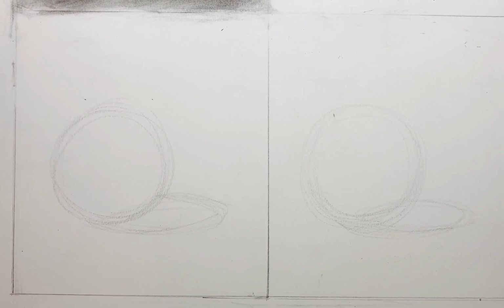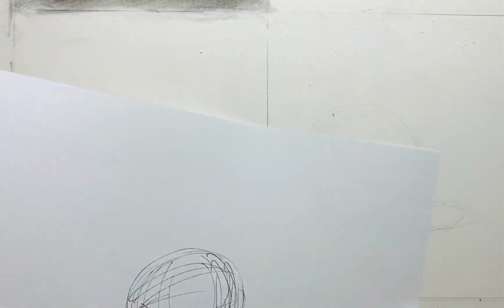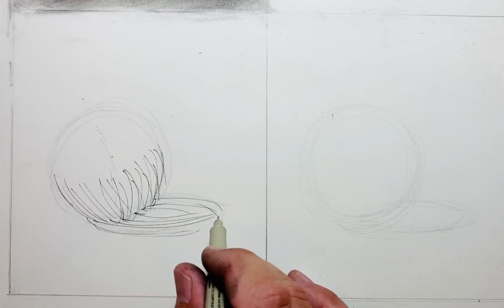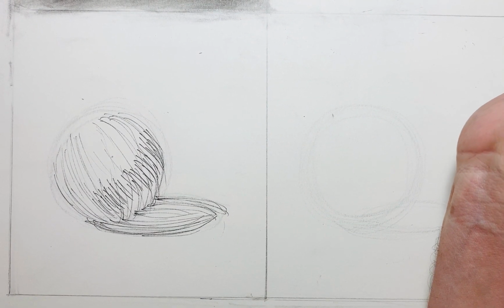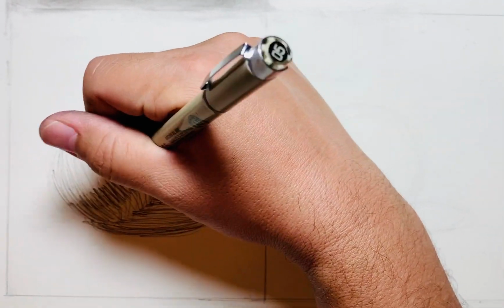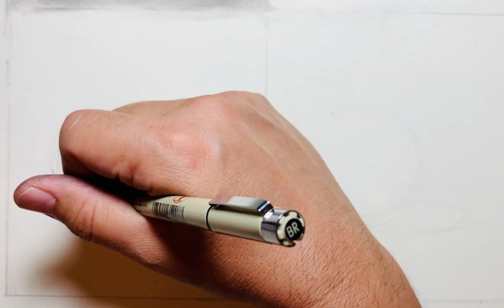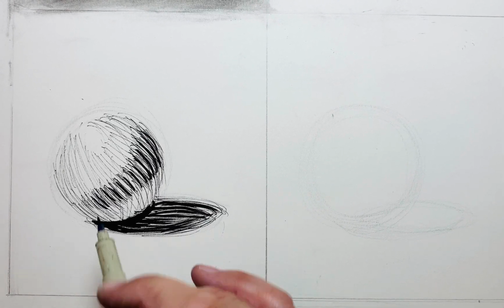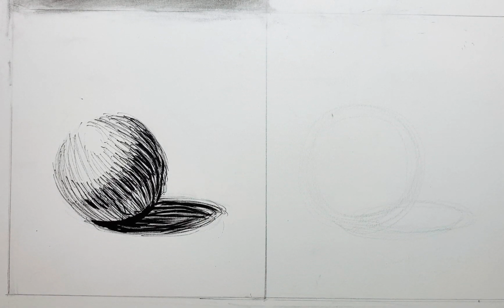6_Spheres_Contour-Cross_Contour_Ink_4_of_6